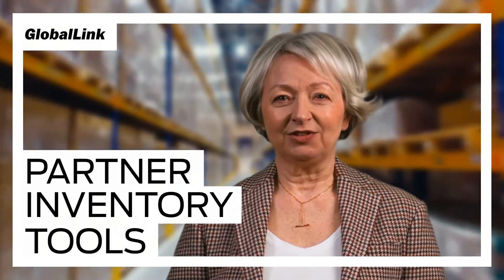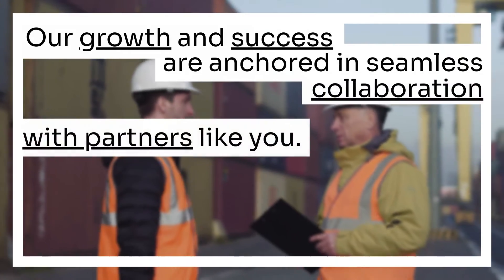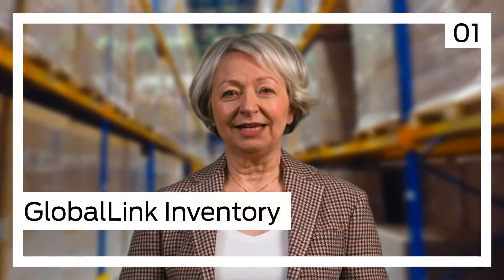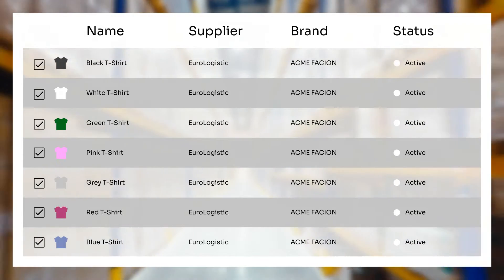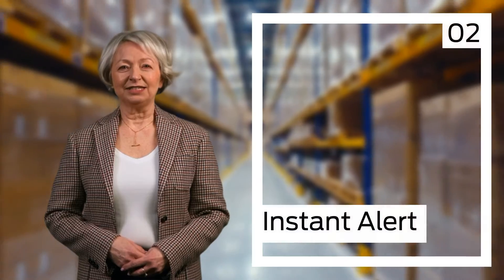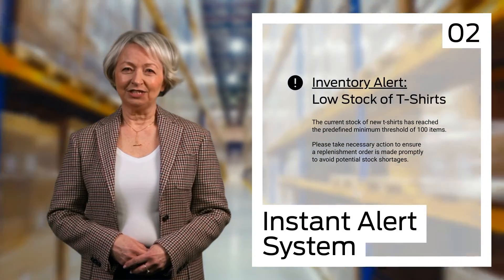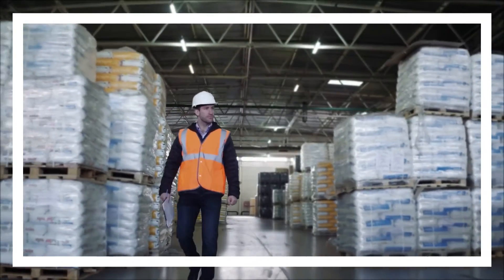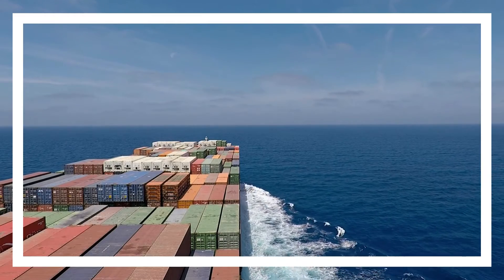Partner Inventory Tools Guide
In this AI video template from Synthesia (with an AI talking head avatar) an inventory management system for a hypothetical company is introduced, encouraging seamless inventory tool use for new hires, partners and management. It jumps into the software tool used to track inventory, as well as alert and data and analytics functions.

Perfect for warehouse management, inventory management, supply chain management and more, this AI video template explains a sometimes boring topic in a fresh, visual way!

You can also download and modify it in Synthesia, changing the name of the company to your own for example with just a few lines of text. You can also adjust the screenshots and procedure outlines for your own warehouse management needs!

🚀 Download the AI video template in Synthesia (free with a Synthesia account)

Chapters:

0:00 Introduction
0:10 Growth and success factors
0:38 Cloud supply management system intro
0:57 Instant stock alert system intro
1:10 Data and analytics onboarding
1:32 Conclusion